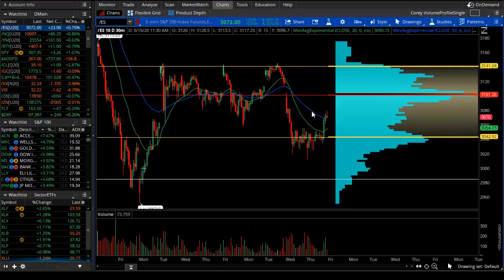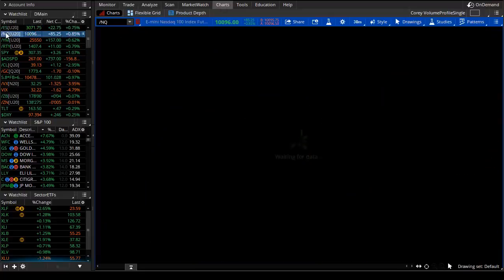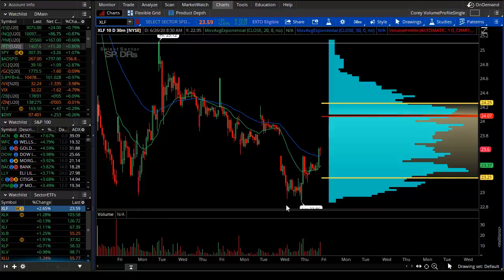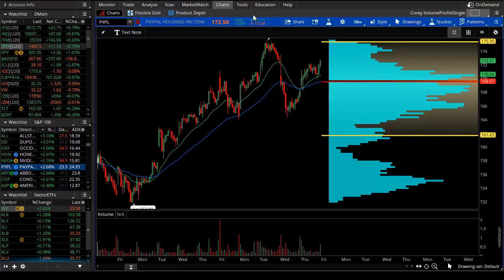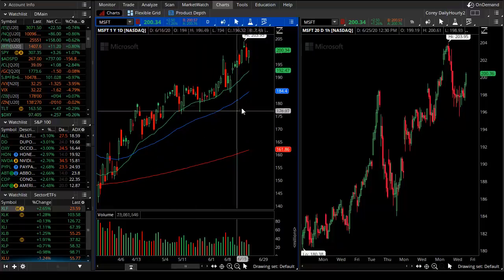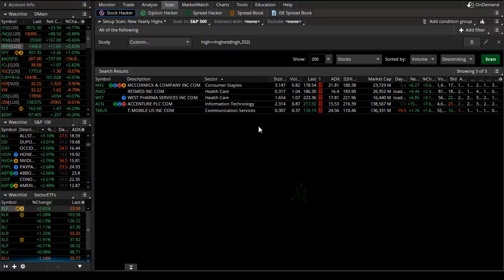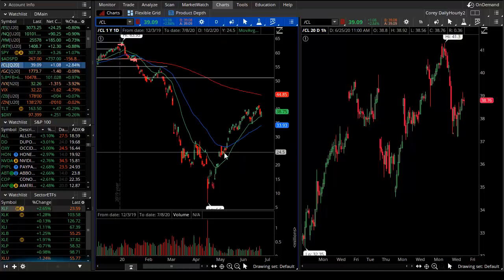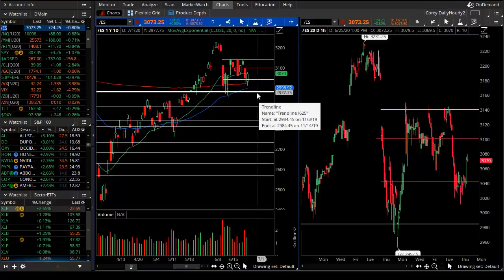Bulls Grab Control into the Close - What Now?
After a sell-swing to support, buyers seized control into the close on the all-day strength of leading financial stocks such as Morgan Stanley, JP Morgan, Citigroup, and others. In tonight's video, Corey highlights the financial sector, the profile support plan (playing out now), and a quick update for Oil, Gold, and Bonds in this environment.